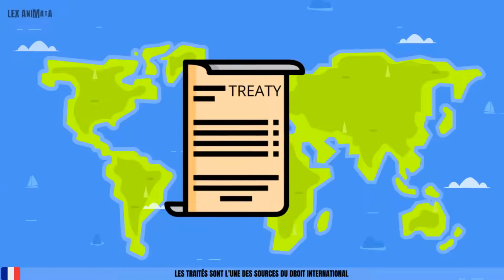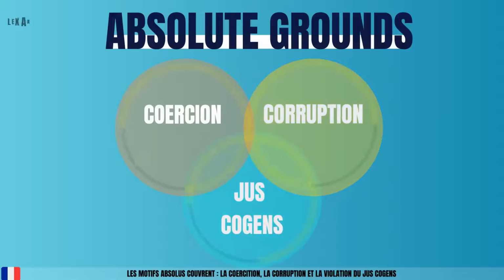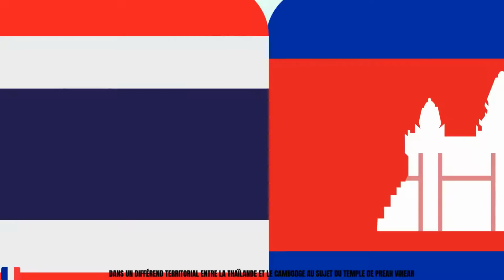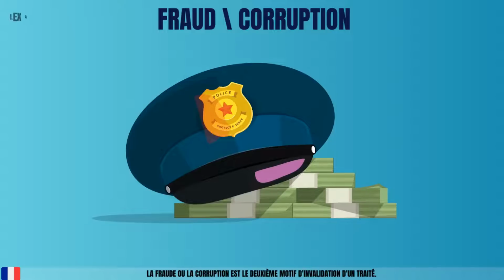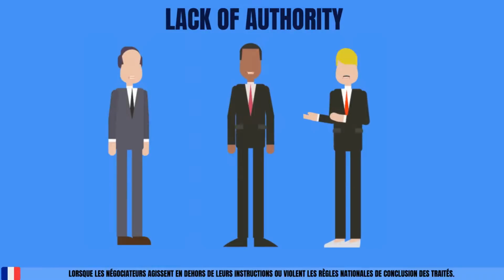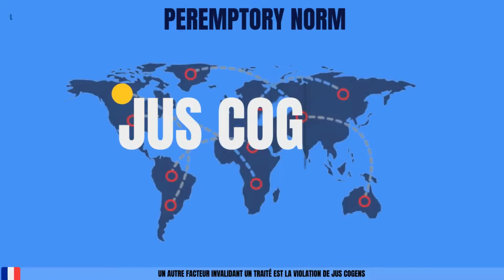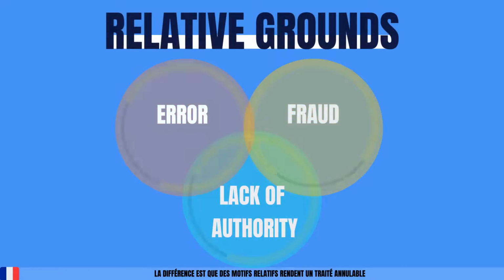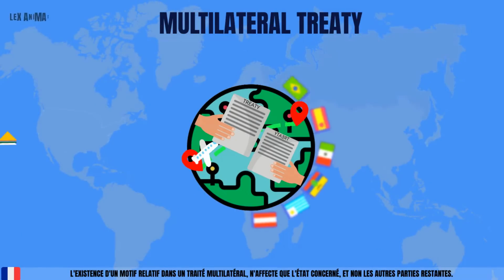Treaty Invalidity Vienna Convention on Law of Treaties International Law Lex Animata Hesham Elrafei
⚖️ Treaty Invalidity: Vienna Convention on the Law of Treaties VCLT visuazlied in animated explainer video 180 seconds | Lex Animata by Hesham Elrafei

Discover how and when a treaty is invalid under the rules of the VCLT

Subtitled in French
Convention de Vienne sur le droit des traités : nullité des traités.

Vienna Convention on the Law of Treaties: Invalidity of treaties.

Treaties are one of the sources of international law, and they are used by countries to regulate their international relations.
The law of treaties is based on the principle that agreements must be respected.

However, The Vienna Convention lists factors that may invalidate and terminate a treaty, and they are divided into Relative and Absolute grounds.

Relative grounds include: Error, Fraud, and Lack of authority.
While Absolute grounds cover:  Coercion, Corruption, and jus cogens violation.

An error in the conclusion of a treaty, can nullify the state's consent, if that mistake relates to a fact assumed by the state to exist, and formed an essential basis of its approval, to be bound by the treaty.

However, if the state knew or contributed to that error, it cannot invoke that ground to free itself from observing the treaty.

In a territorial dispute between Thailand and Cambodia over the Preah Vihear Temple, the International Court of Justice rejected Thailand’s argument, that a particular map contained an error, and therefore it was not bound to observe it.

The court held that ‘the plea of error, cannot be allowed as an element of vitiating consent, if the country contributed to the error.

Fraud or Corruption is the second ground to invalidate a treaty.
Here a state consents to be bound by a treaty, is a result of fraud or bribery conducted by another state.

Coercion is another ground that a state may invoke to nullify a treaty, where it was forced to sign the agreement under military pressure or use of force.

The Lack of authority is the fourth ground of invalidity, where negotiators act outside their instructions, or violate national treaty-making rules.

In the dispute between Nigeria and Cameron, The International Court rejected Nigeria's argument, that the treaty between the two States was invalid because it violated Nigeria’s national law.

The court noted that the Nigerian president signed the treaty, and therefore any limitation of his capacity would not be ‘manifest’ unless at least publicized.

Another factor invalidating a treaty, is the breach of a peremptory norm. While the other grounds concern a problem with how the treaty was concluded, the jus cogens ground focuses on the treaty's subject matter.

Hence, a treaty concluded between two countries to commit genocide or torture will be void.

In all cases, The invalidity of a treaty renders it void and without legal force.

The difference is that relative grounds render a treaty voidable; therefore, the innocent State can affirm the treaty or to terminate it.
Whereas Absolute grounds automatically render the treaty void by law, as it has no legal effect from the time it was born.
While both grounds lead to the invalidation of bilateral treaties,
the existence of a relative ground in a multilateral treaty, affects only the State concerned, and not the other remaining parties.